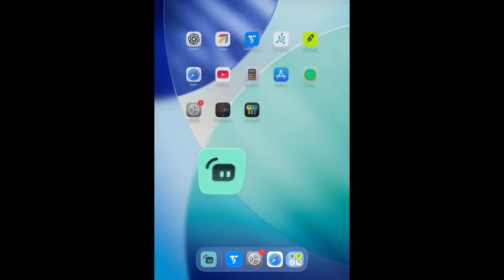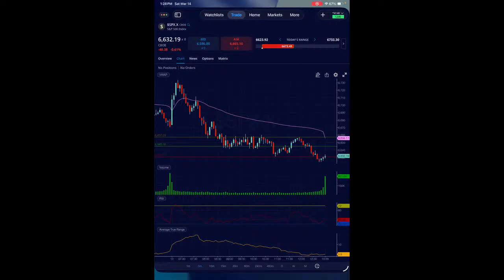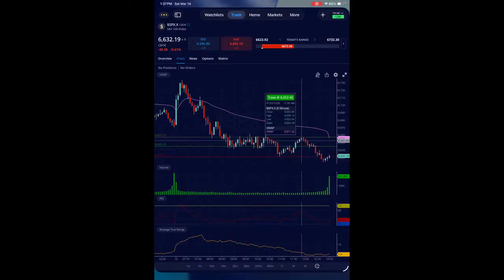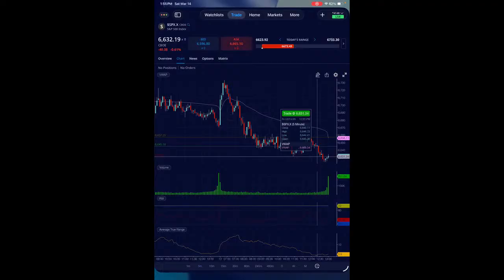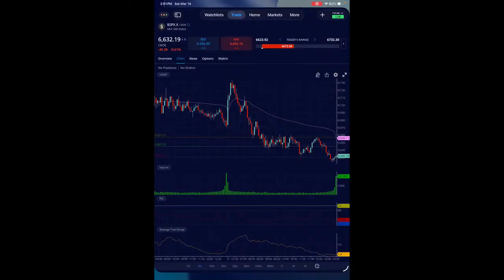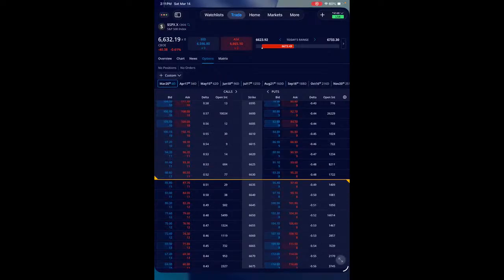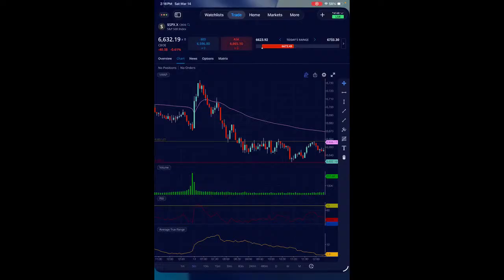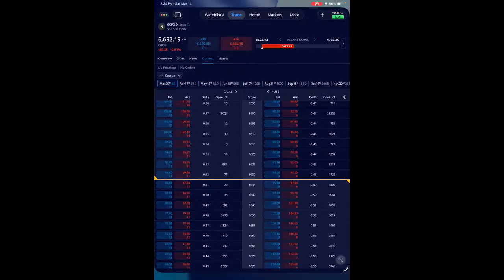Vibe Trading : MARKET STRUCTURE WORKSHOP 3/15/2026